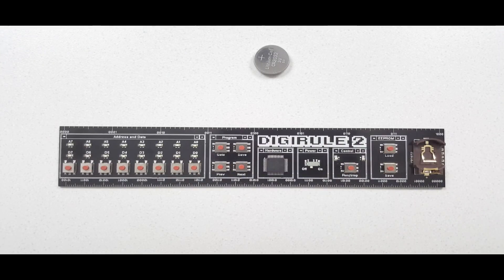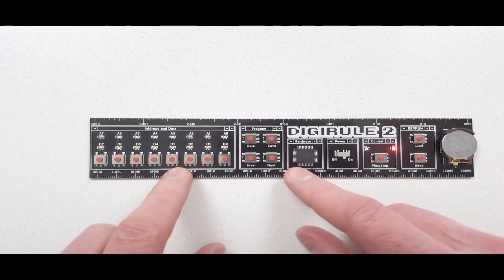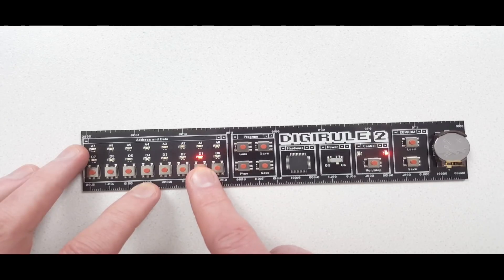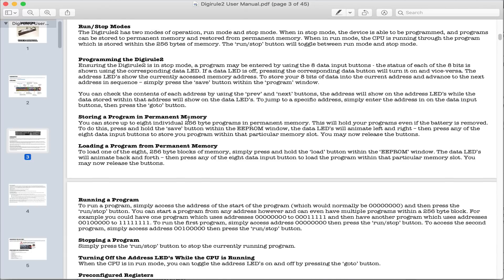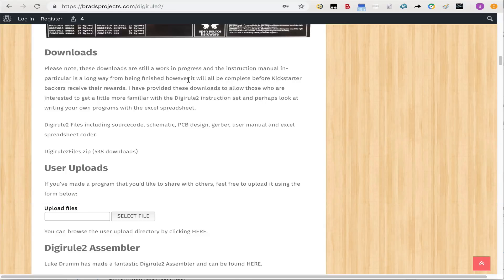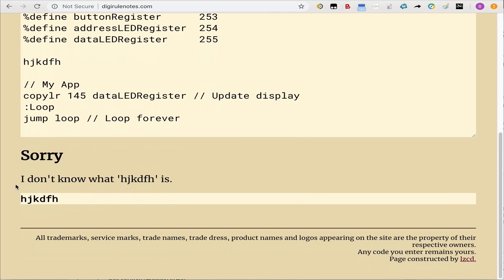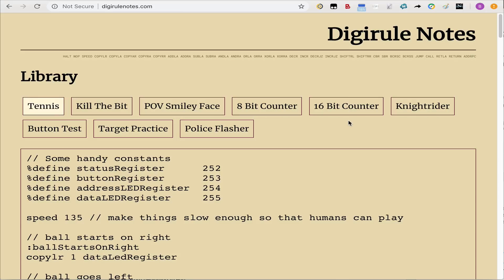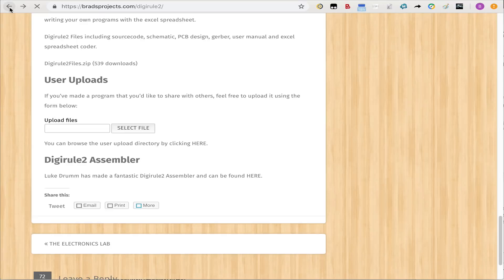Getting Started with the Digirule2 Programmable Binary Ruler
The Digirule2 is an 8-bit programmable binary computer built into a 20cm ruler. This video will help those who have bought a Digirule2 or constructed their own, to get started with using it.